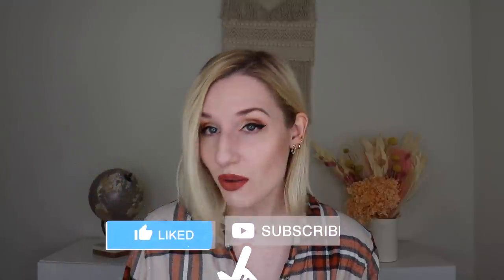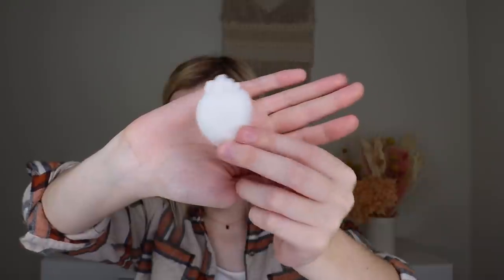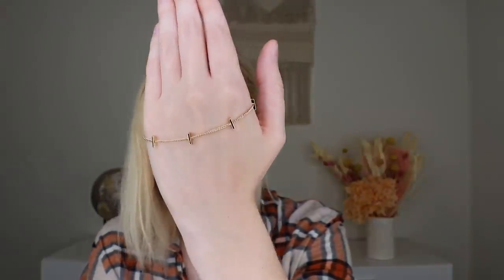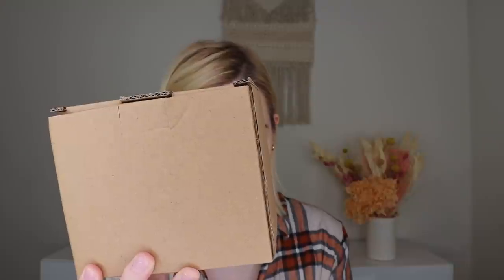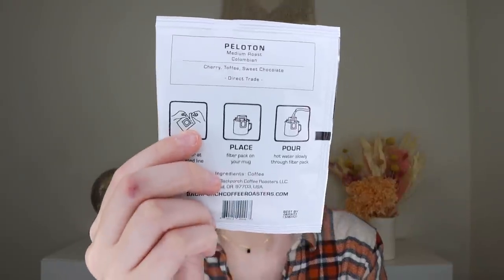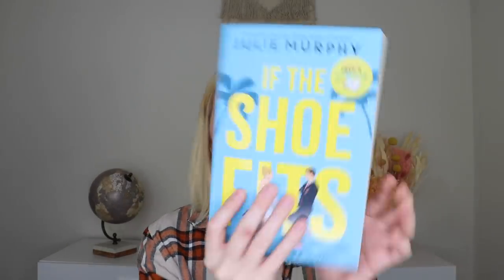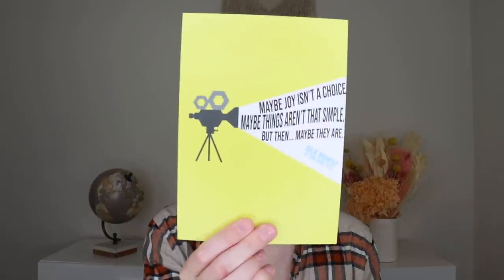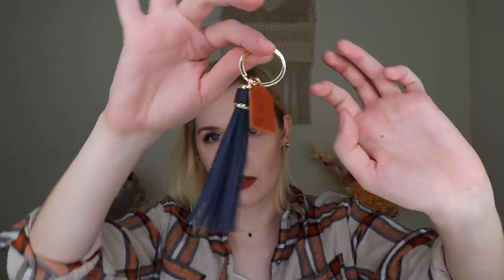Subscription Box Sunday | Vol. 3 September 2021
Soapster Box 0:38
Glamour Jewelry 6:23
Hygge Box 8:57
Once Upon a Book Club 16:49

Makeup I am wearing:
-Lorac X Rachel Zoe: Eyeshadow Palette
-Tarte: Double Take Eyeliner
-Marc Jacobs: At Lash'd Lengthening & Curling Mascara